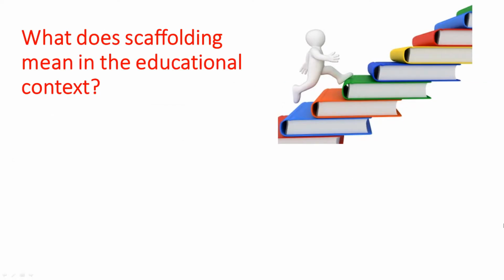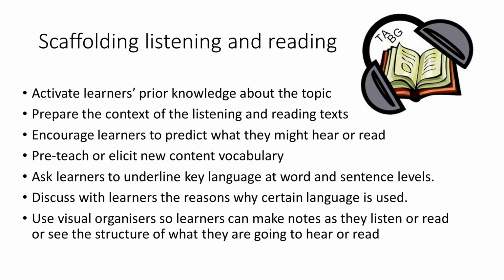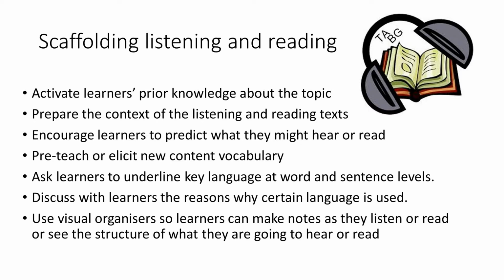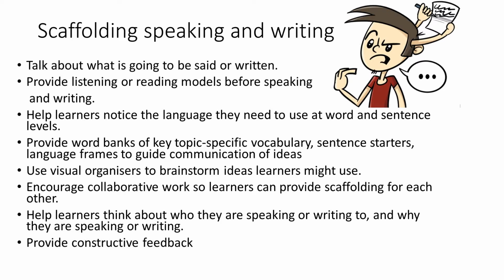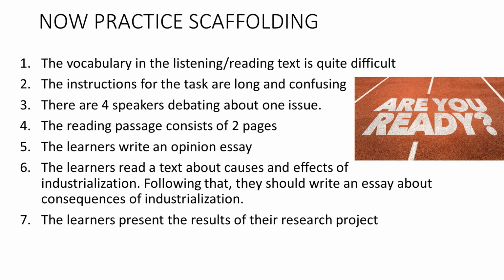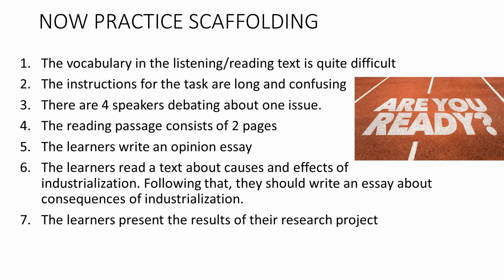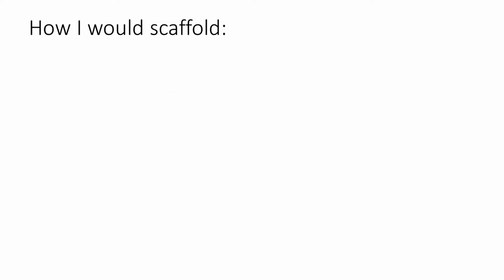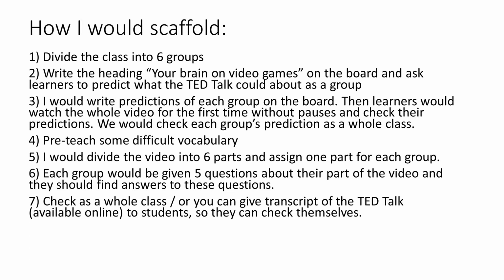Grade 10, term 2 Scaffolding learning